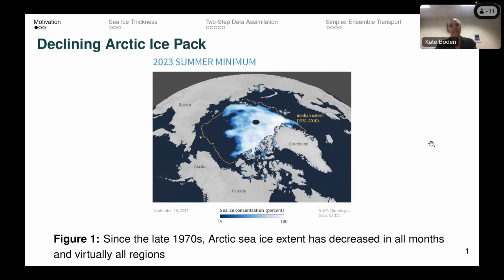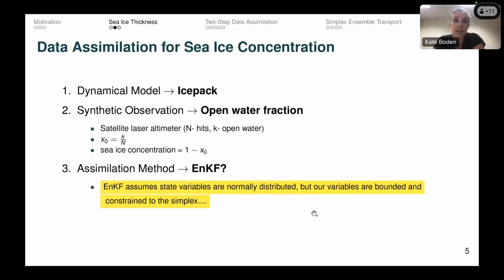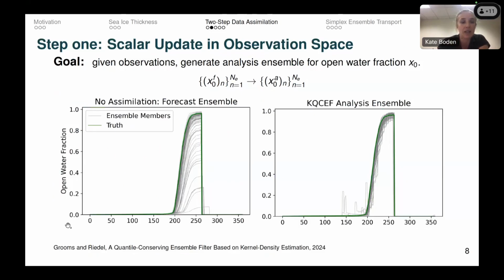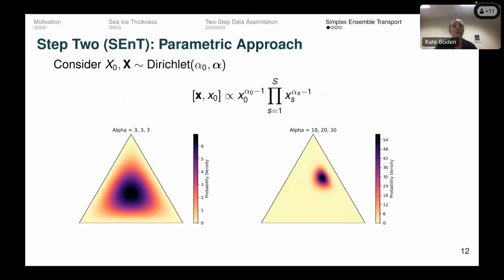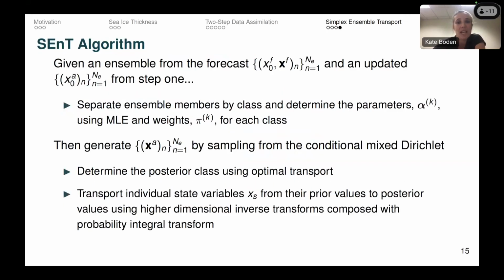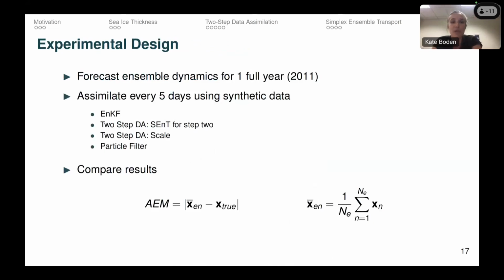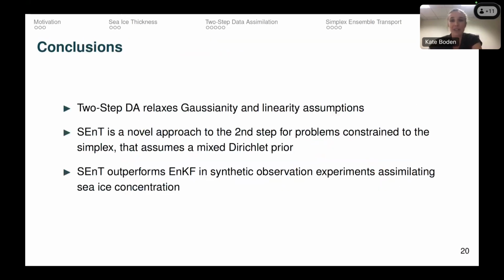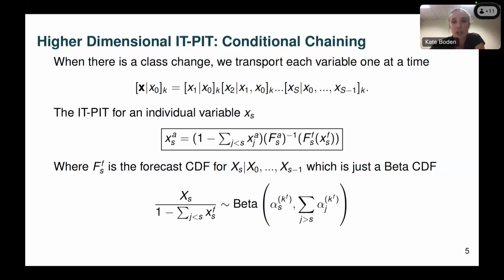ISDA Online May 2025 Kate Boden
A Non-Linear, Two-Step, Ensemble Data Assimilation Method for Sea Ice

Kate Boden, Ian Grooms